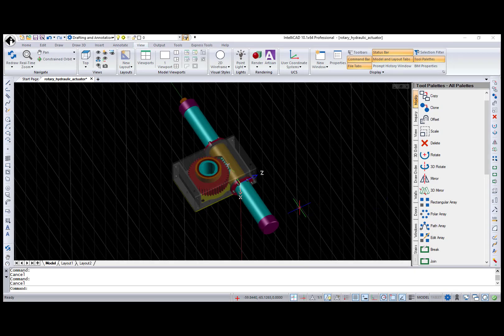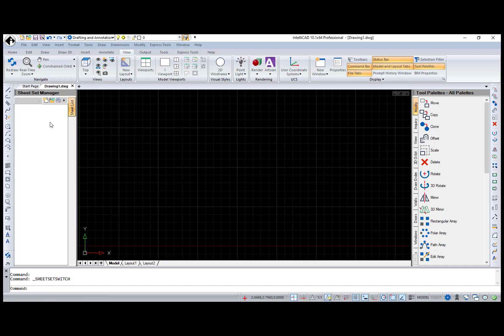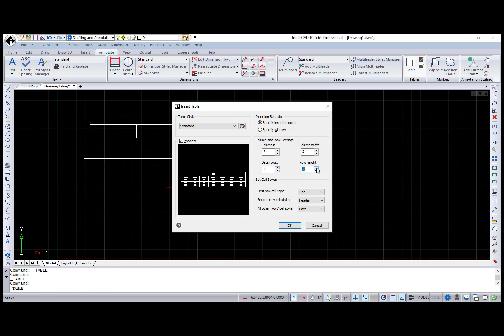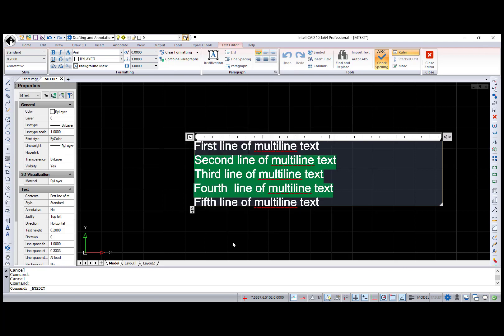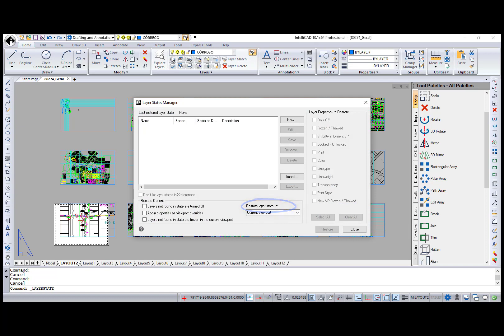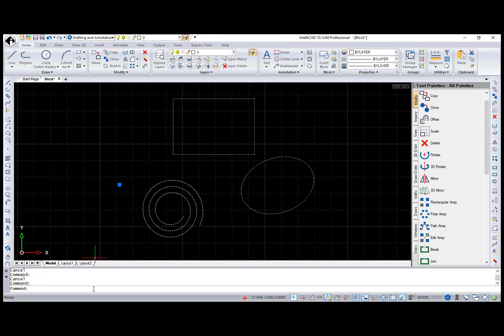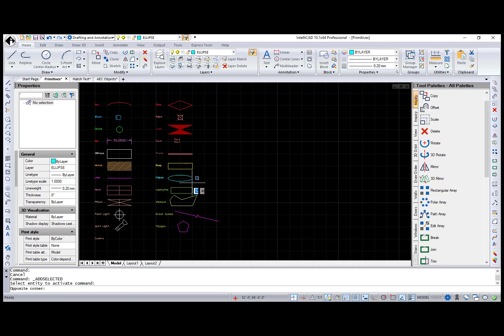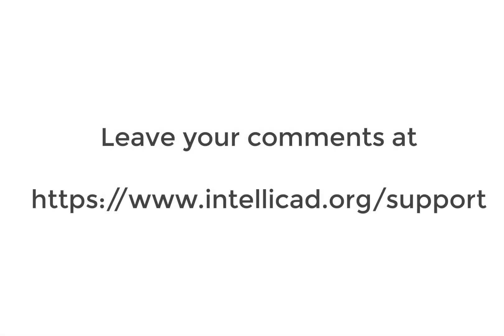IntelliCAD 10.1 overview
This video is a detailed review of the IntelliCAD 10.1 release, which contains many new features and fixes.

0:00 Intro
0:18 Geolocation functionality
2:05 Sheet Set Manager
3:16 3DConnexion devices support
4:03 Table functionality
5:13 Table Style
6:42 MTEXT improvements
7:31 Restore Default Settings
7:57 ARRAYPOLAR, ARRAYRECT, ARRAYPATH, ARRAYEDIT commands
9:21 LAYERP command
9:36 Restore Layer State
10:41 Quick Group
11:13 Advanced grips for groups
12:08 Advanced grips for blocks
12:33 DIMBREAK command
13:04 IMPOINT command
13:46 MAPIMPORT command
13:57 Dynamic block insertion
14:13 Clone command
15:29 UI changes
15:54 Smooth transition between views
16:37 Performance improvements